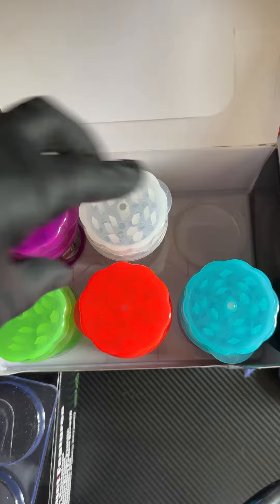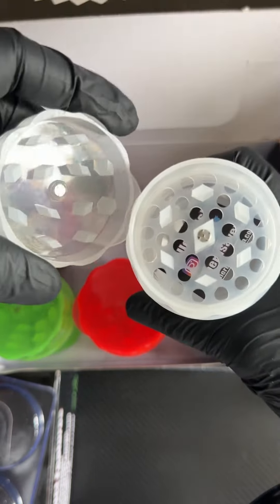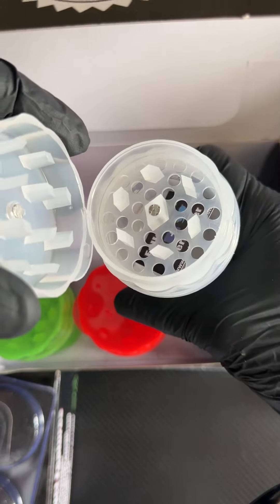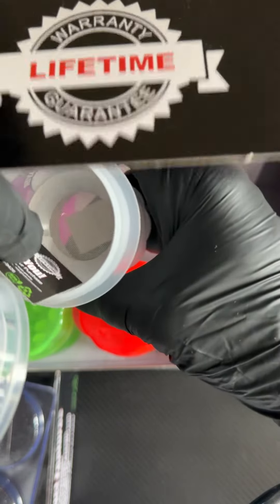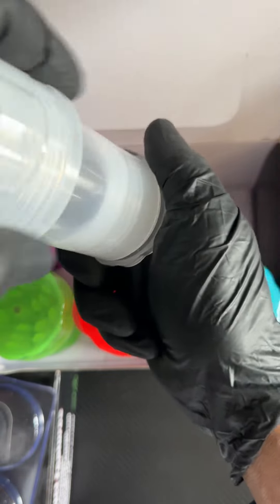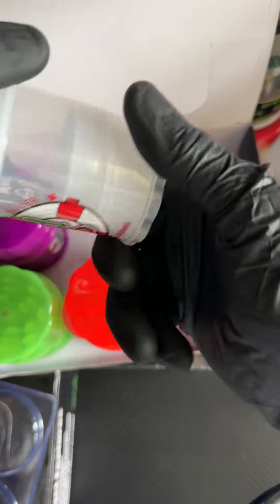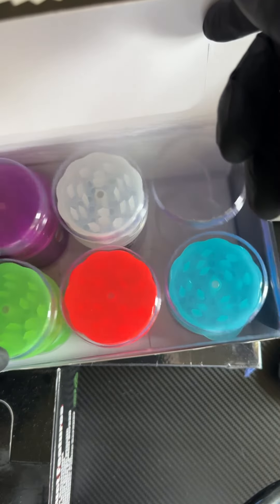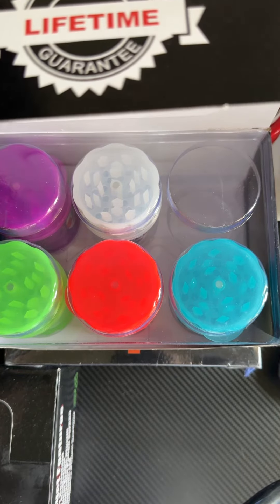Herb Saver!!! One of the best grinders.